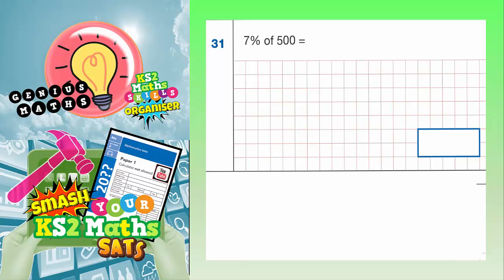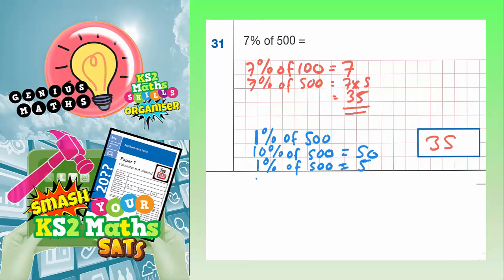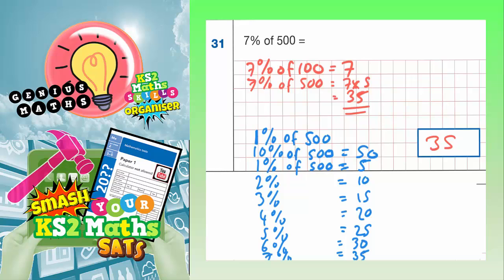2017 SATS Paper 1 Arithmetic Q31